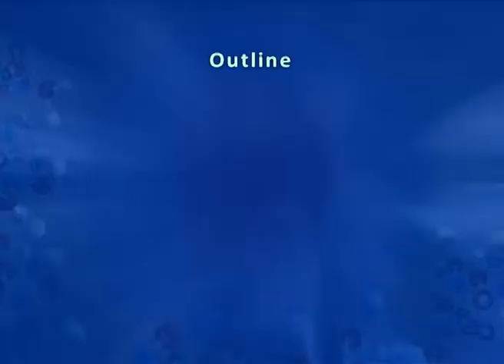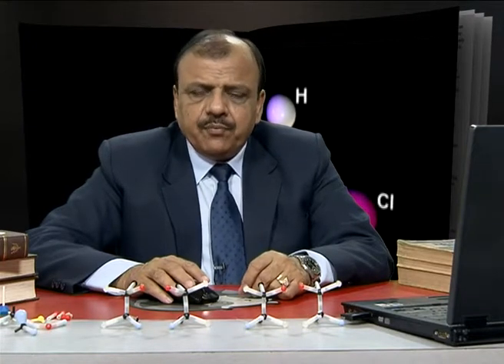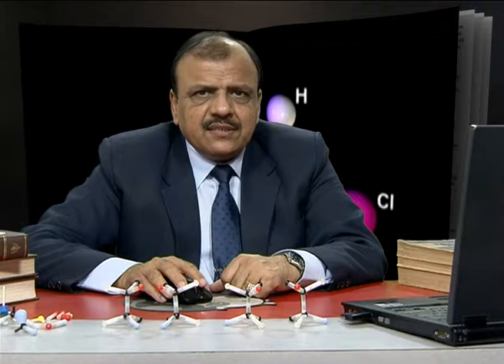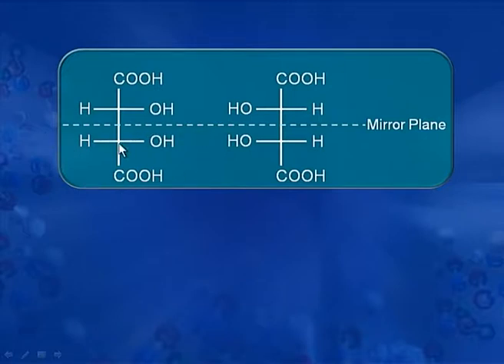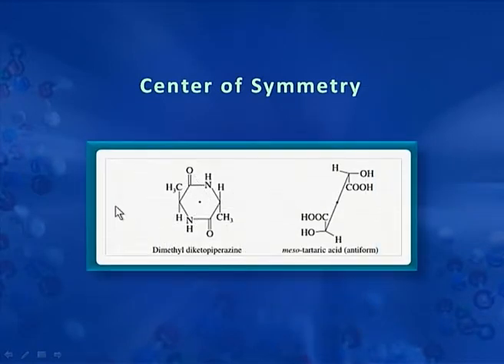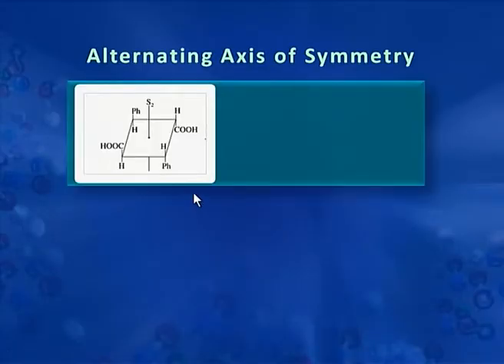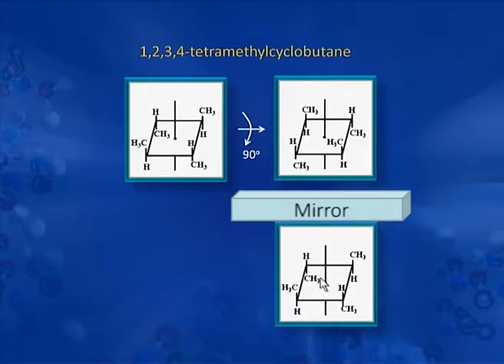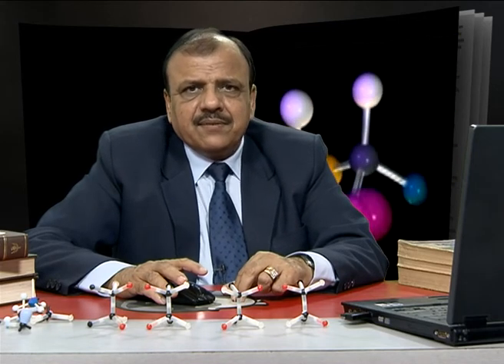STEREOCHEMISTRY OF ORGANIC COMPOUNDS-5